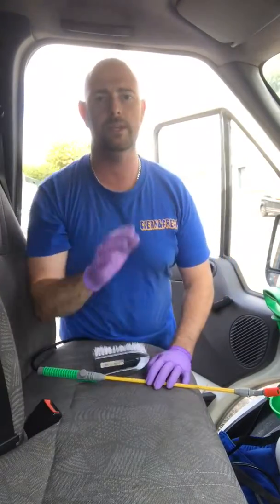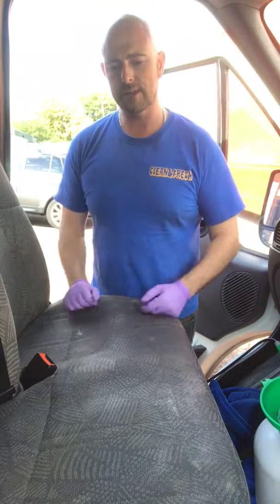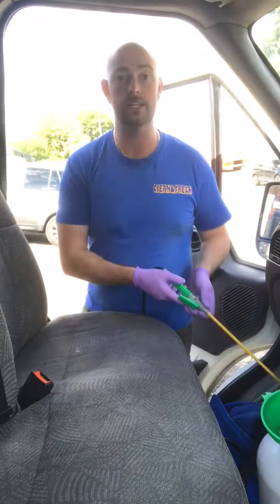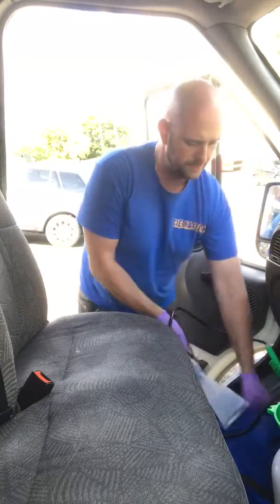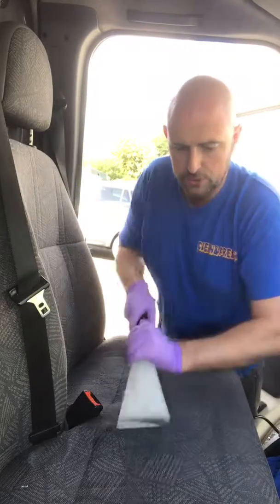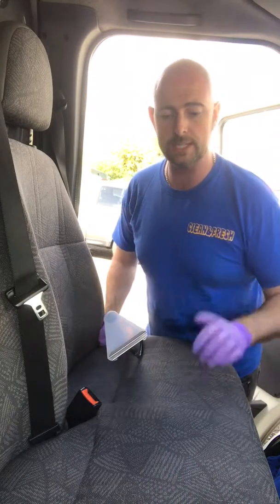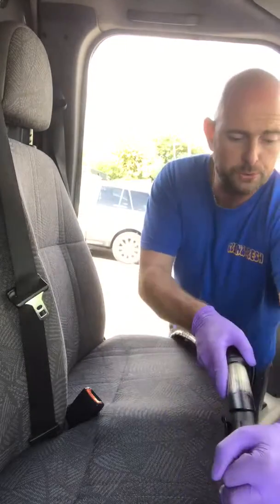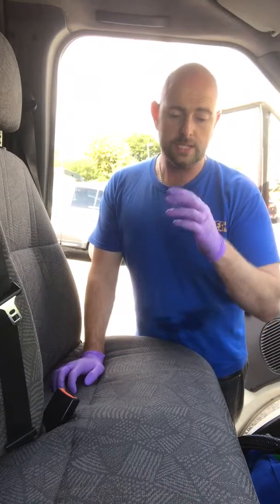Car Seat Cleaning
Demonstration of car seat cleaning:)